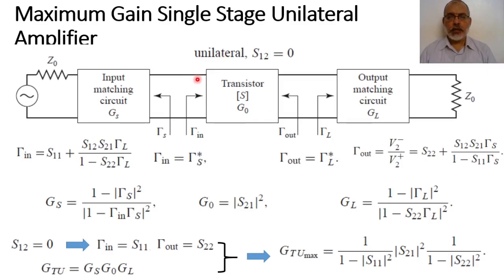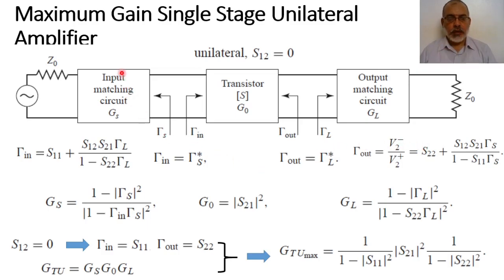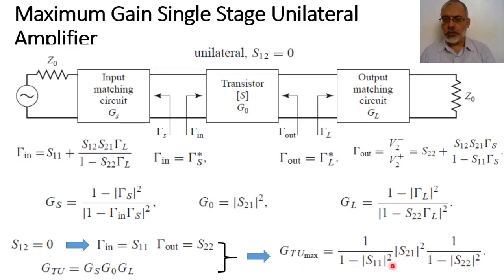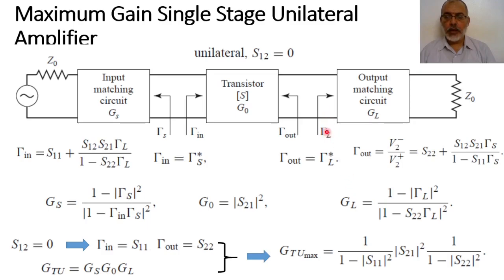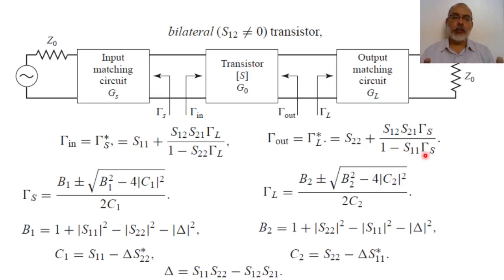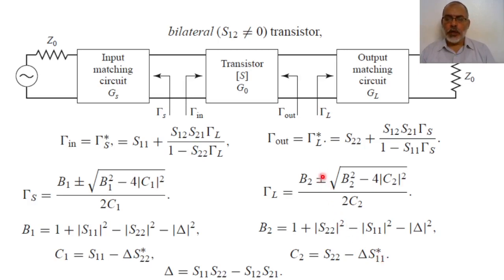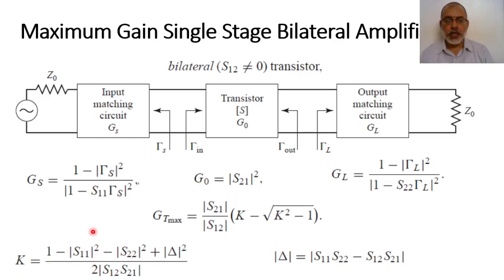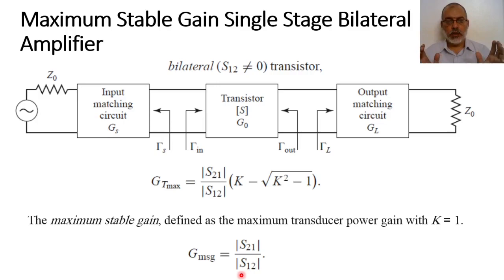Chapter 12 Part 06 Design of Maximum Gain Microwave Amplifier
In this video we discuss the steps for designing maximum gain microwave amplifier. The slides of this lecture can be found